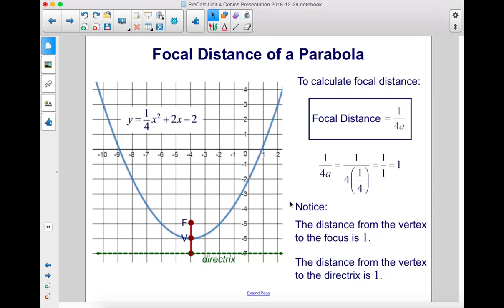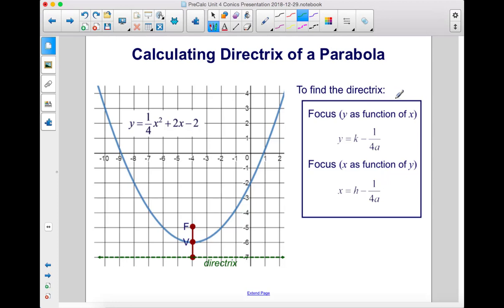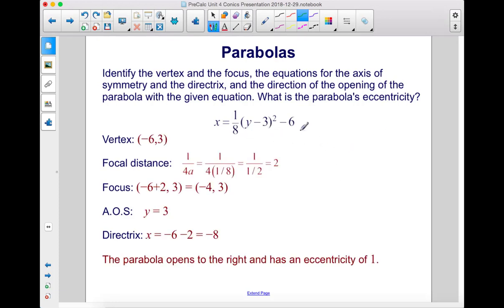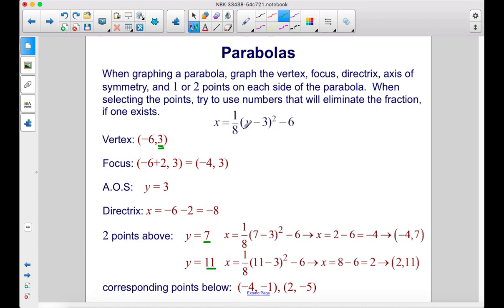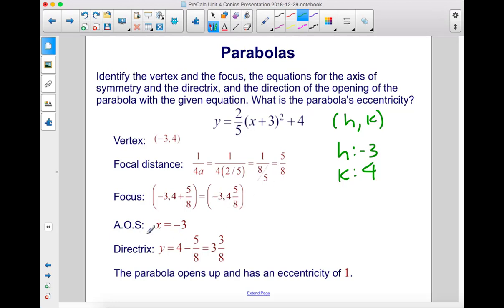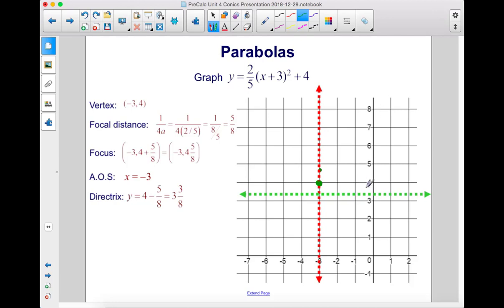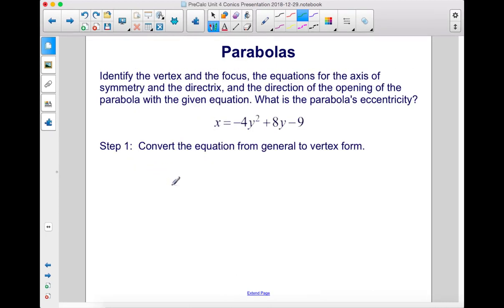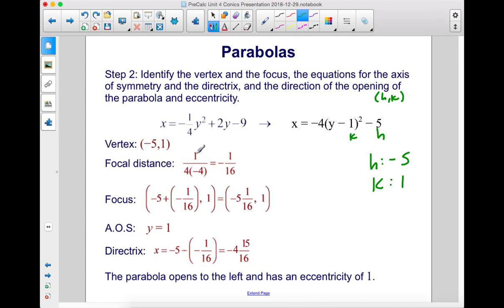PreCalc Conics Parabolas Pt 6